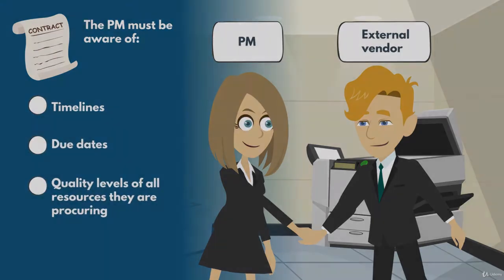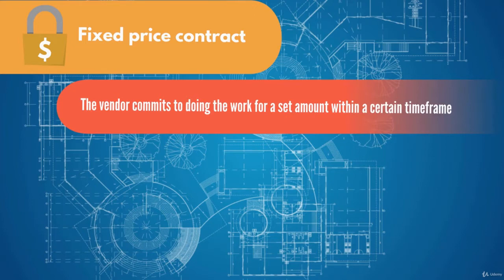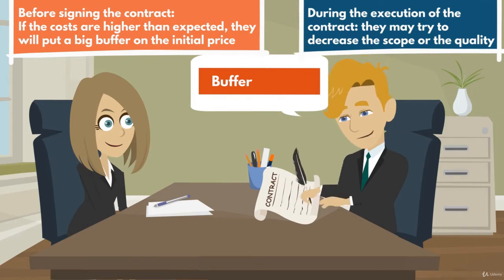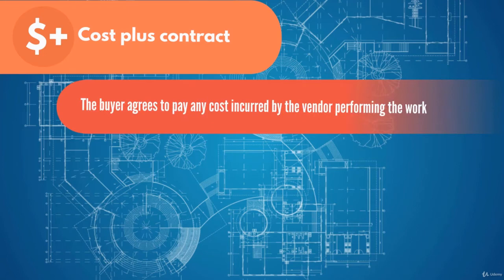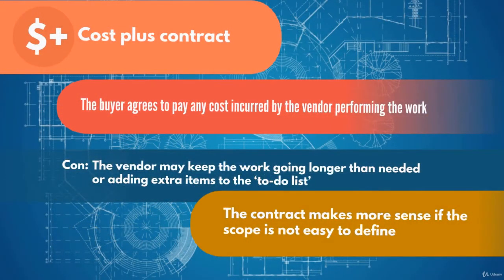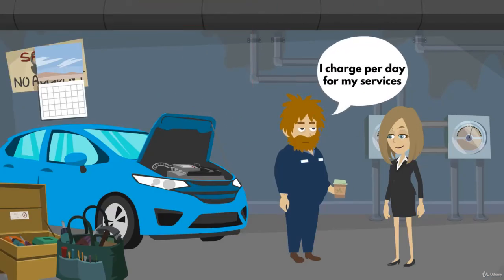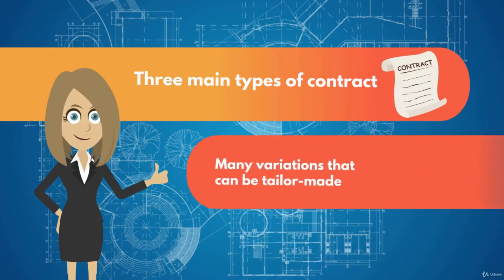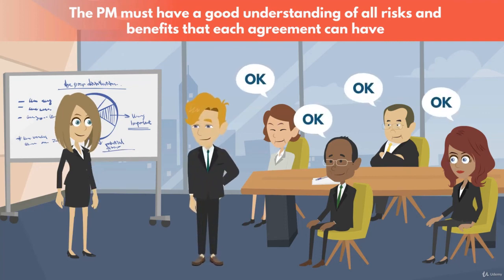035 Project Contract Types Explained: Fixed Price, Cost Plus & Time and Materials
Understanding contract types is essential for every successful project manager. In this lesson, we break down the three main project procurement contracts: Fixed Price, Cost Plus, and Time & Materials. Learn how each contract works, their advantages and disadvantages, and when to use them in real-world project management situations.

We’ll explore how project managers manage vendor relationships, control project costs, reduce risks, and ensure quality throughout procurement activities. Whether you’re studying project management, preparing for PMP certification, or managing construction and engineering projects, this video will help you better understand procurement strategies and contract selection.

Topics Covered:
- Fixed Price Contracts
- Cost Plus Contracts
- Time and Materials Contracts
- Procurement Risk Management
- Vendor Management
- Project Cost Control
- Contract Advantages and Disadvantages
- Project Procurement Basics

Watch until the end to learn how project managers choose the most effective contract strategy for successful project delivery.

:)   Conclusion
Selecting the right contract type can determine the success or failure of a project. Fixed price contracts provide cost certainty, cost plus contracts offer flexibility, and time & materials contracts work well when project scope is unclear. Each approach comes with unique risks and benefits, which means project managers must carefully balance cost, quality, timelines, and vendor performance. A strong understanding of procurement contracts helps ensure better decision-making, stronger stakeholder relationships, and smoother project execution from start to finish.